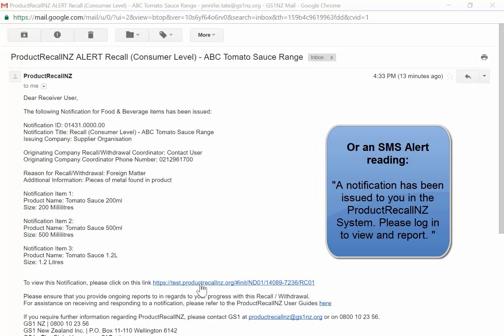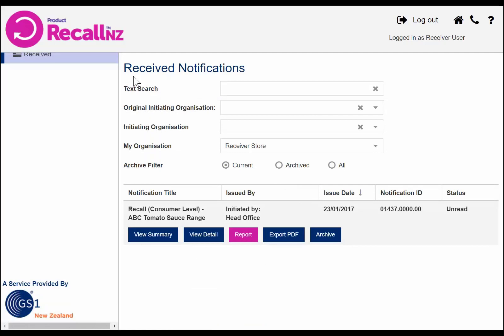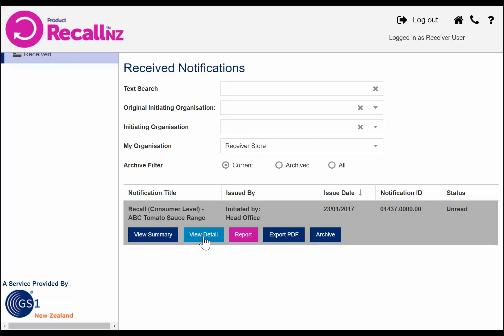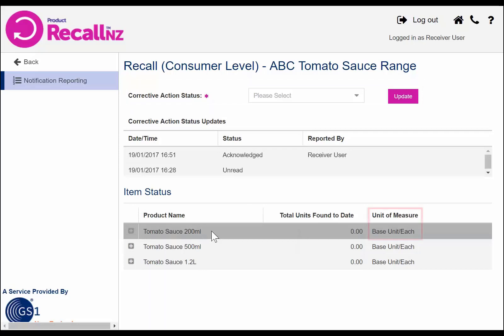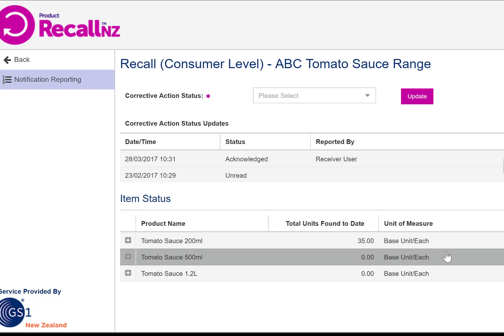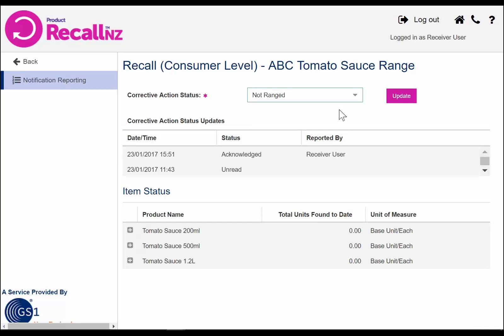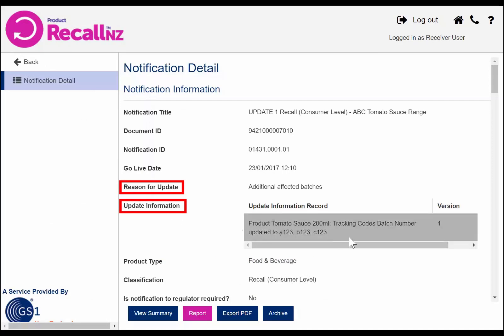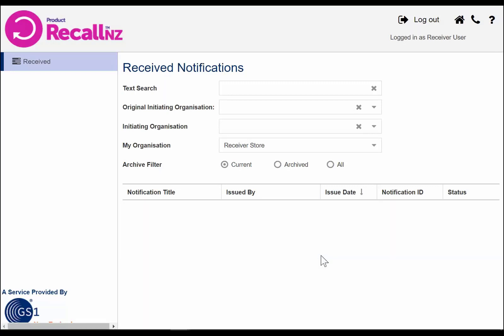Bidfood Specific - Receiving and Responding to a Notification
This is a specific video based on Bidfood Distribution Centre processes